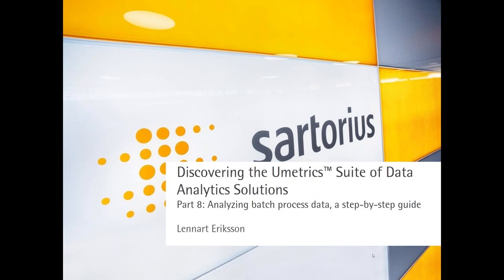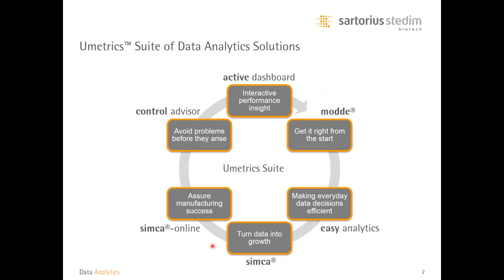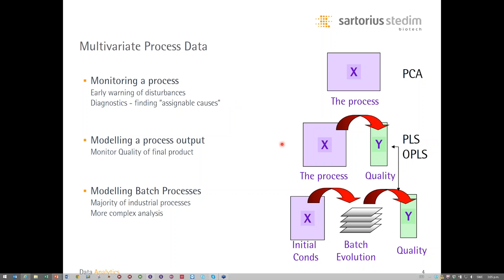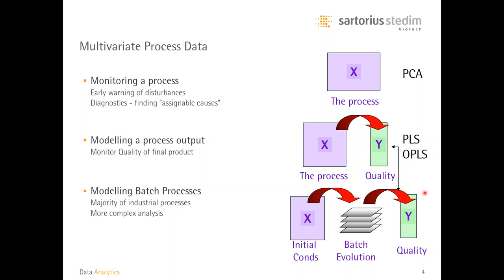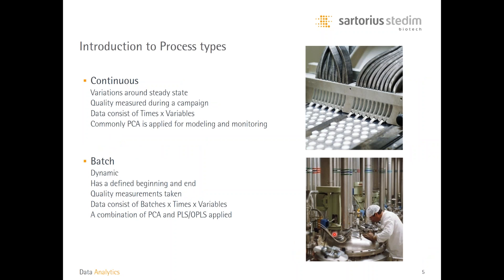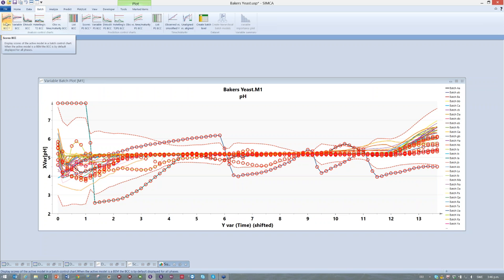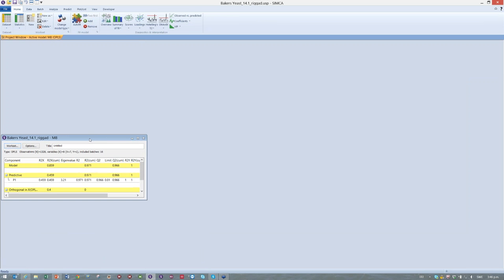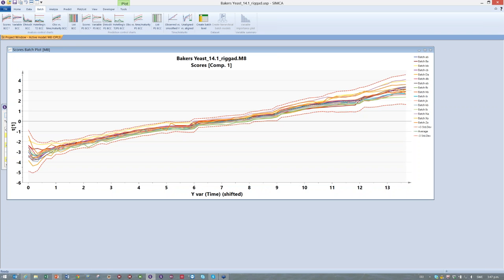Analyzing batch process data, a step by step guide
Watch this webinar and get a quick introduction to SIMCA 14.1 and its operation to analyze process data that is coming from manufacturing lines.